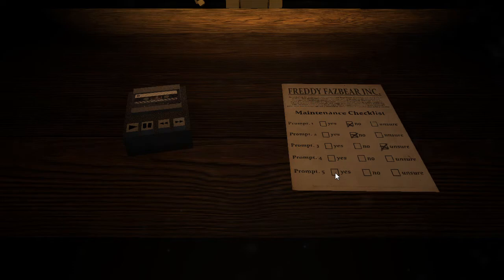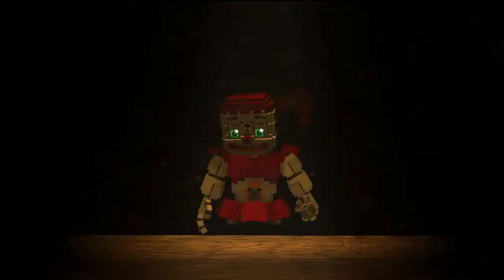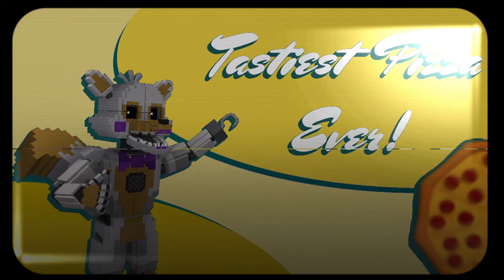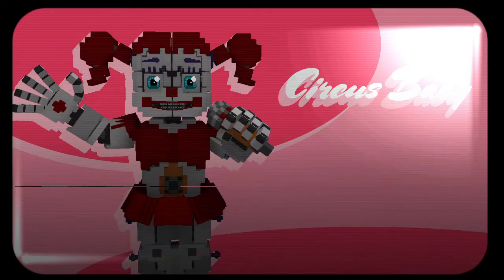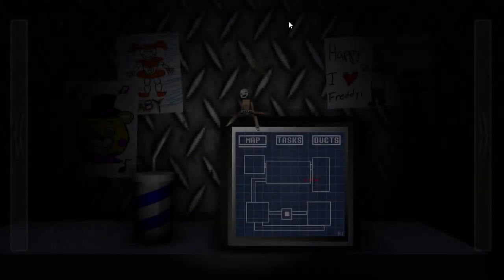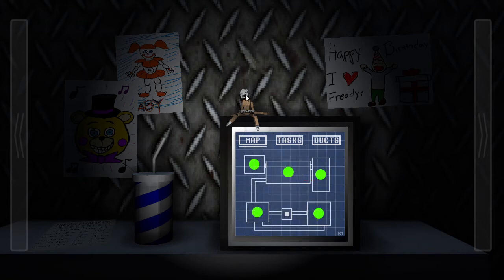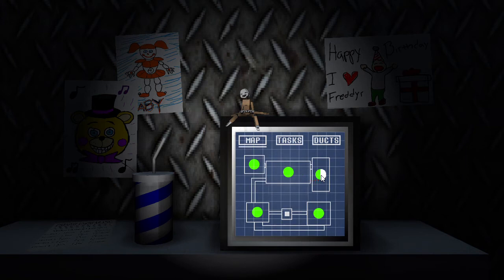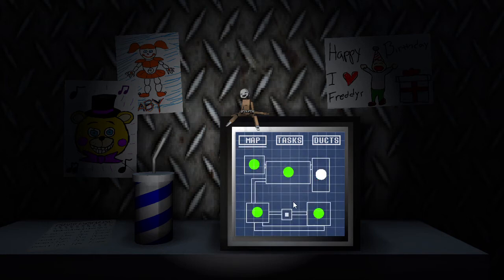Circus baby pizza simulator!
YEHY!